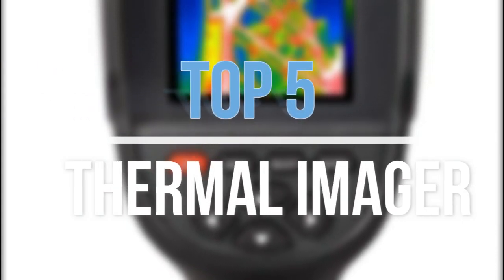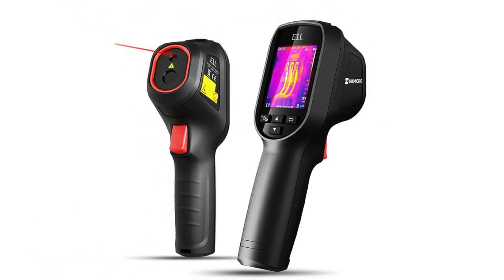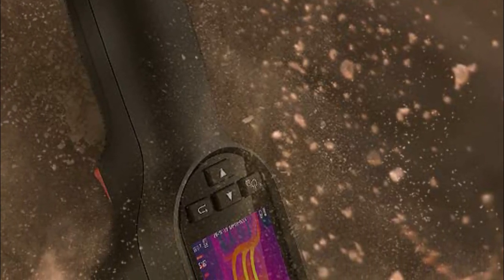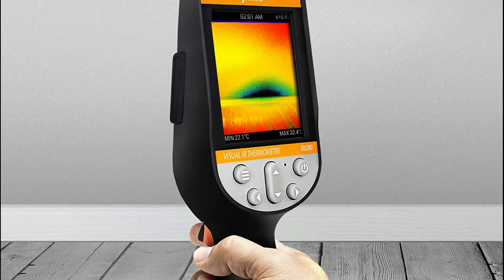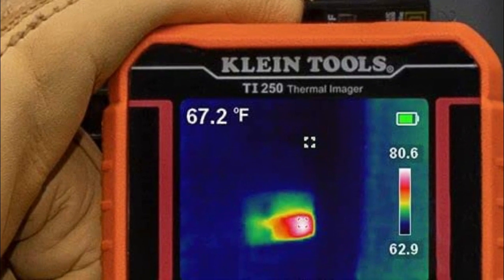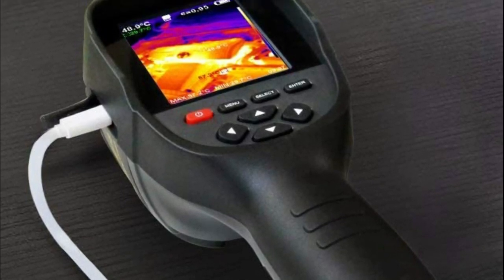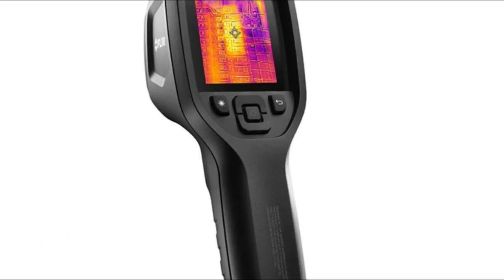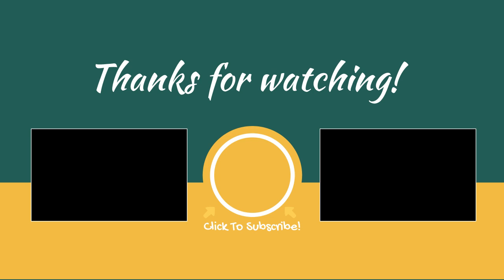Thermal Imager : Top 5 Best Thermal Imager 2022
Hello guys! In this video we're going to show you the 5 Best Thermal Imager In 2022 on the market. Very helpful video if you want to know about Best Thermal Imager. Follow below for more details.

1. FLIR TG165-X Thermal Camera

2. HTI Thermal Imager

3. Klein Tools TI250 Thermal Imager

4. PerfectPrime IR0280 Thermal Imager

5. HIKMICRO E1L Thermal Imaging Camera